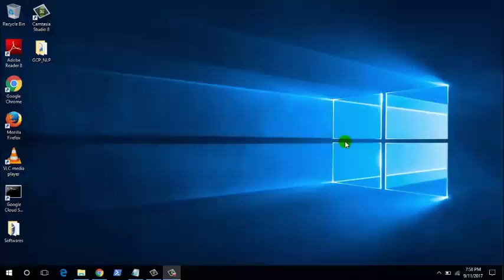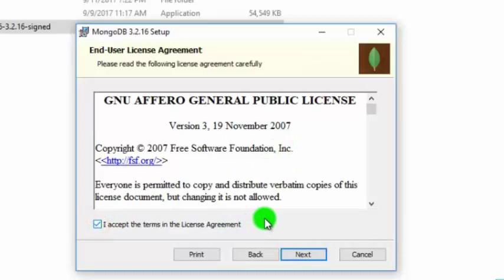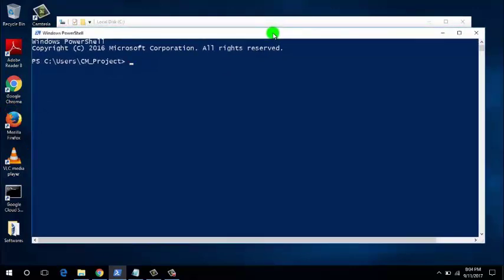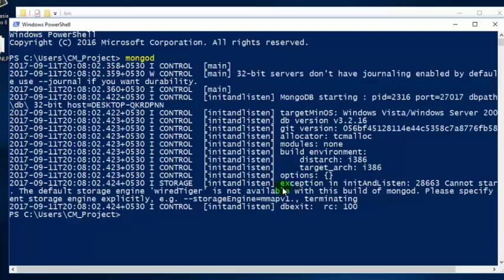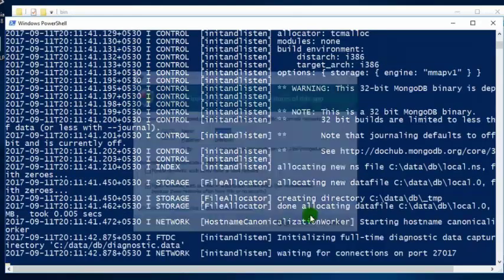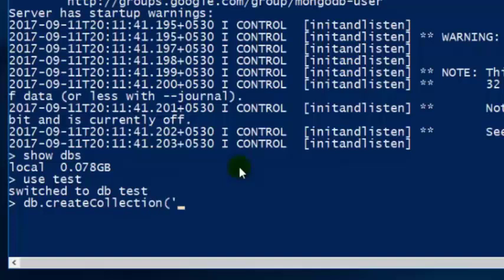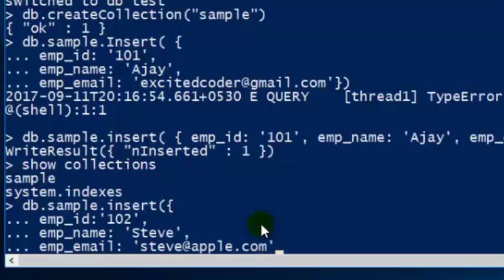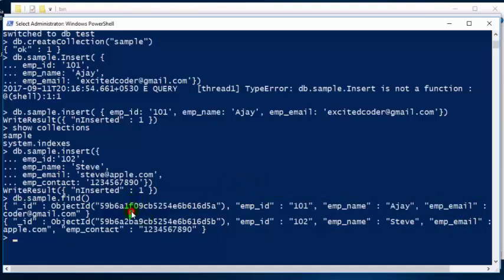Installing MongoDB on Windows 32-bit (Resolving storageEngine problem)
After MongoDB has stopped support for 32-bit systems many people have been facing problems while installing MongoDB on their 32-bit systems. This video shows how to install MongoDB 3.2 version (the last 32-bit version of MongoDB) on Windows 10 (32-bit) resolving storageEngine problem.